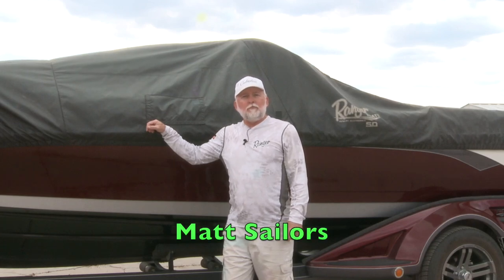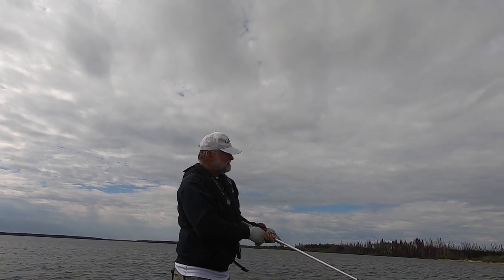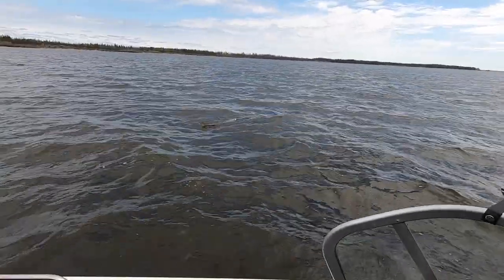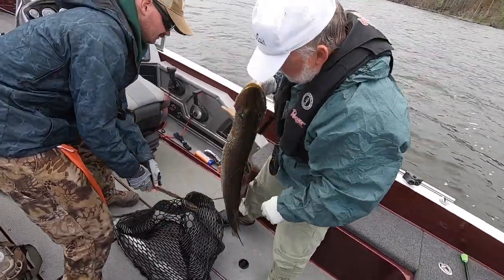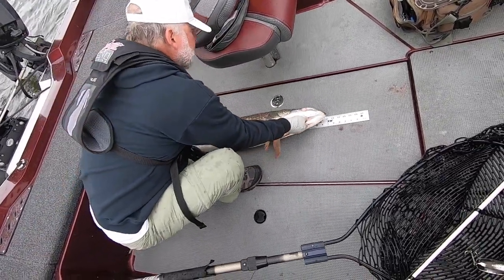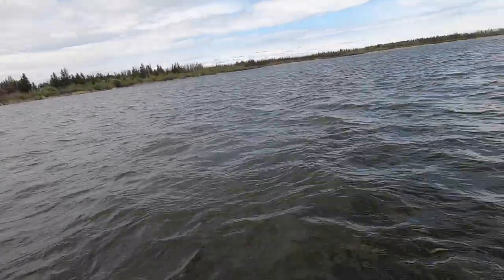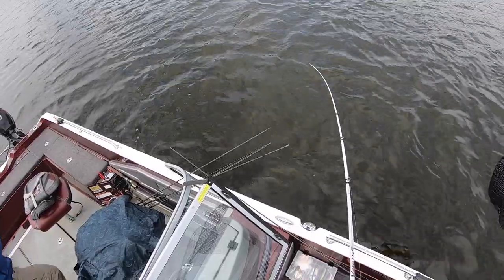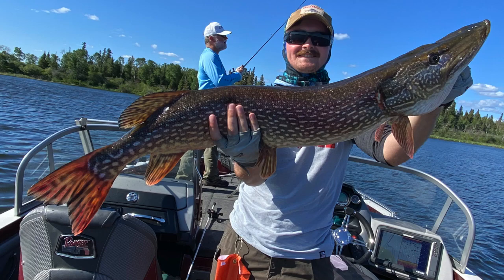The Ultimate Canadian Trophy Pike Fishing Destination!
We travel to T and D Amisk Camp in Saskatchewan for the best "drive to" trophy pike fishing in North America!  We had the most amazing trip possible and catch fish after fish over 40" long!